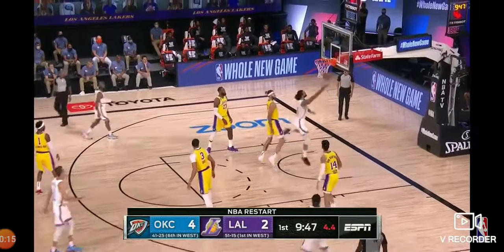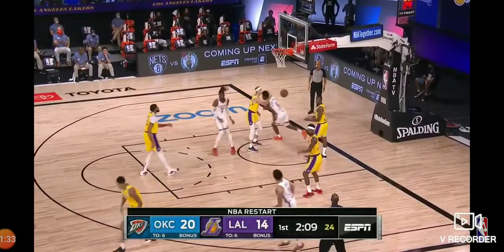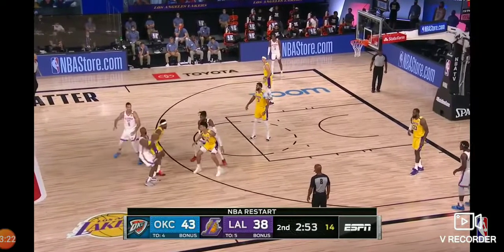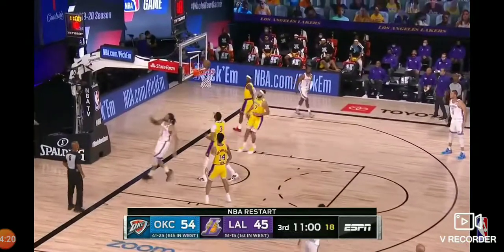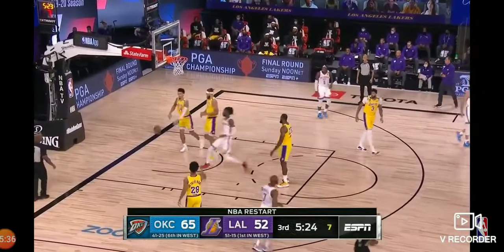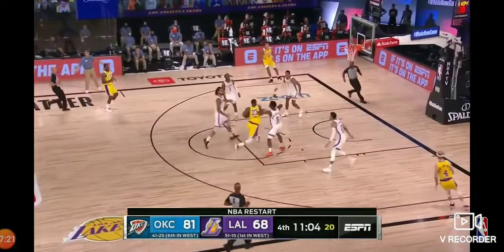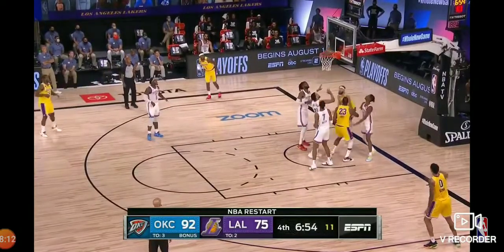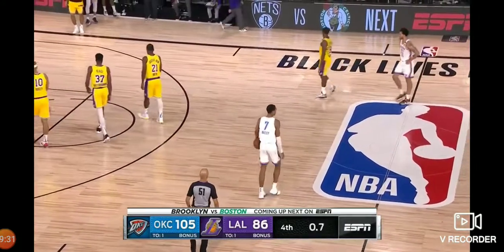Oklahoma city vs Los angels Laker